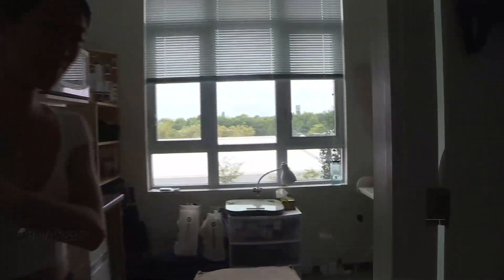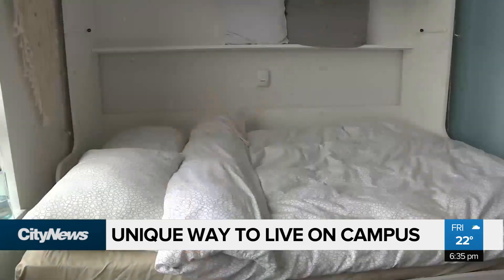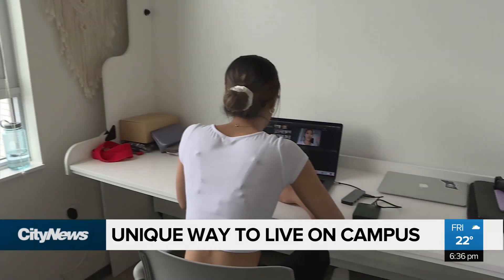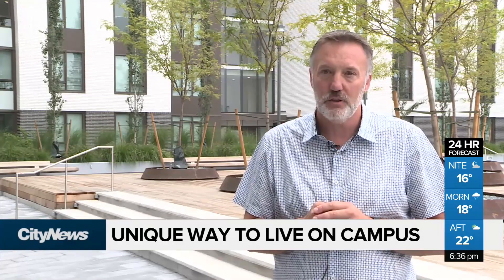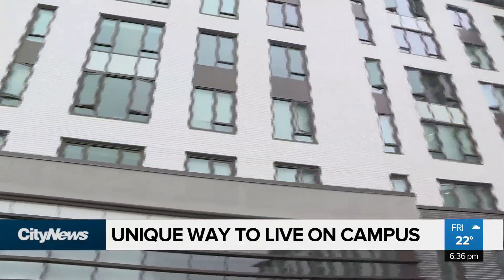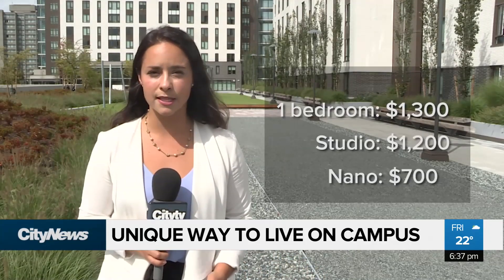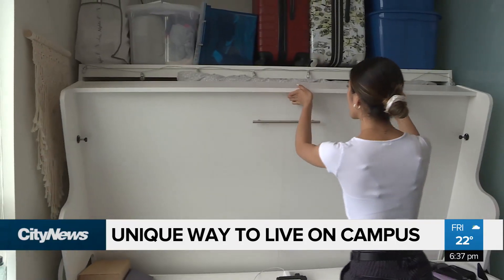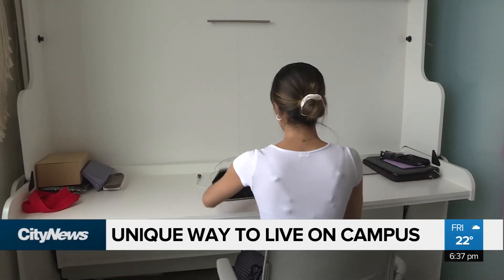Unique way to live on campus